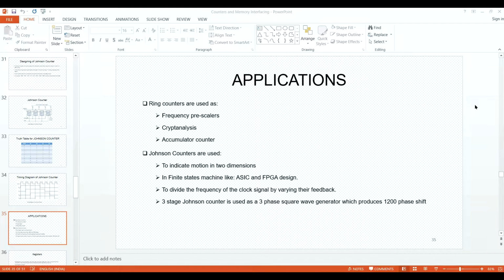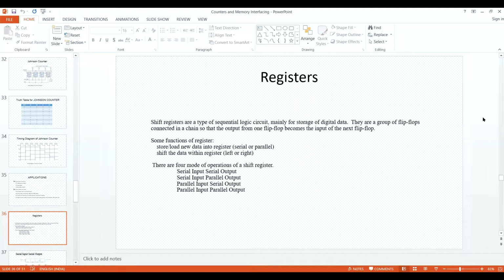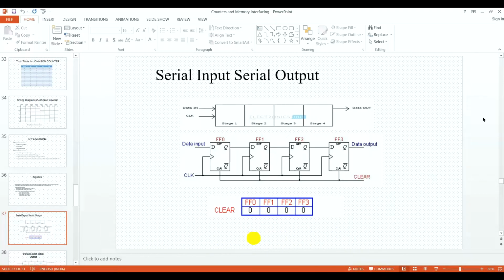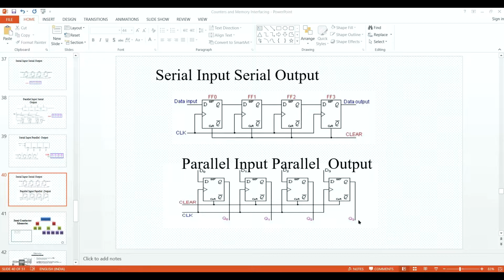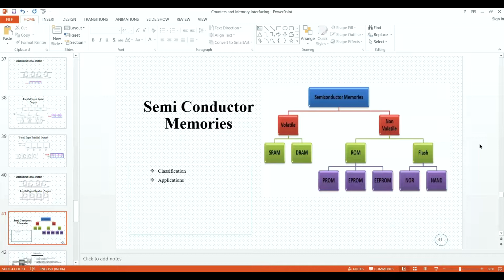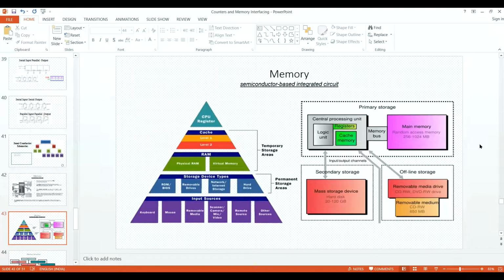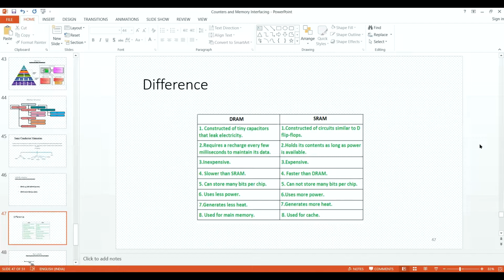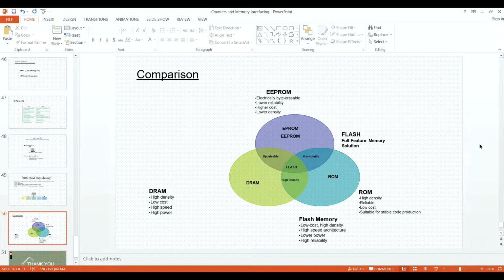Counters and Memory Interfacing- Part 2 (Digital Electronics)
This video will cover all about the  memory Interfacing in digital electronics

After watching this  you can easily work with  Memory Interfacing.